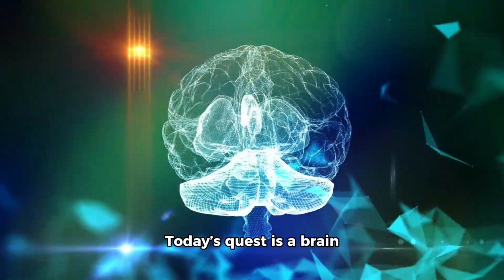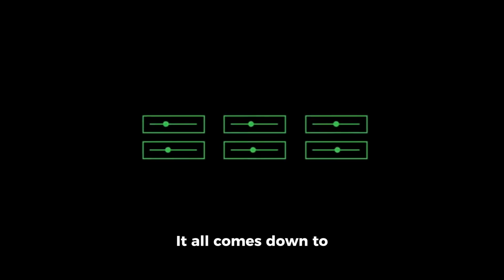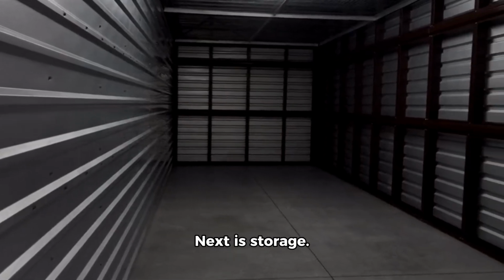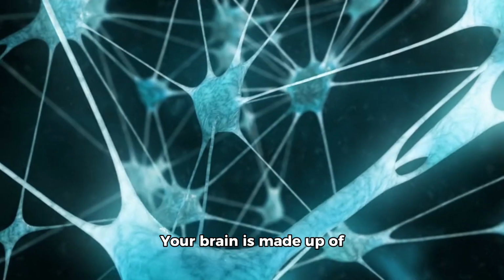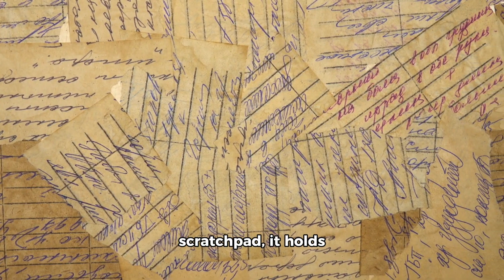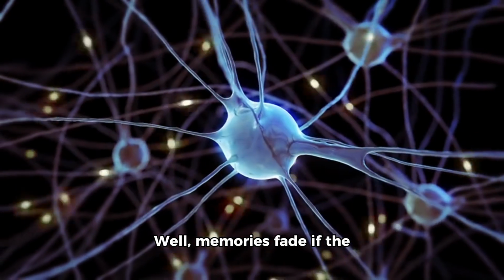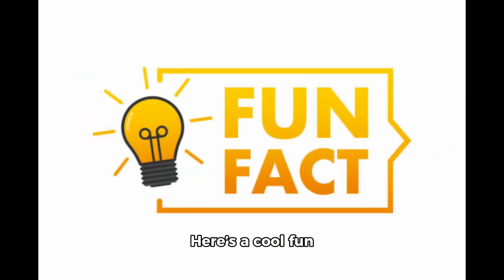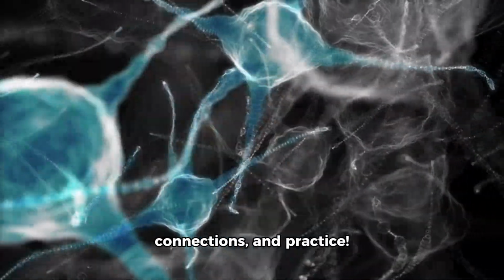How does Your Brain Remember things? (Neurons)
Have you ever wondered how your brain remembers things—like your best friend’s birthday, the lyrics to a song, or even how to ride a bike? In this video, we’ll break it all down.

If you’re curious about how your brain works, this video is for you!

💡 If you enjoy learning with QuickQuest:
 • 📩 Share your favourite memory in the comments

Let’s keep exploring the amazing world around us—stay curious!